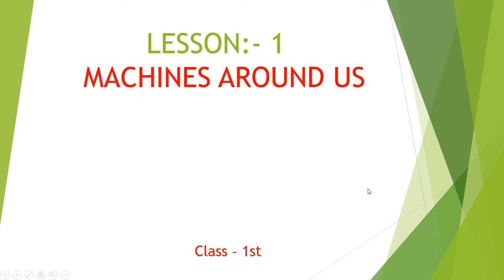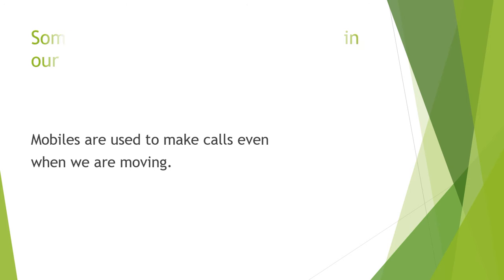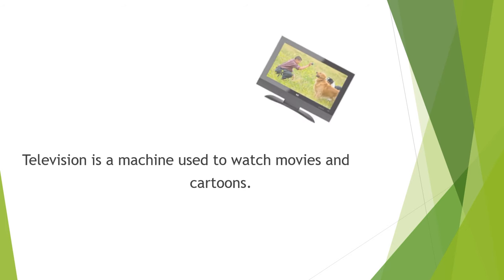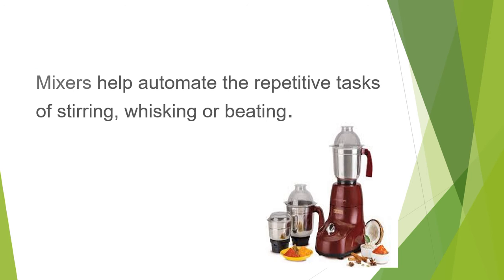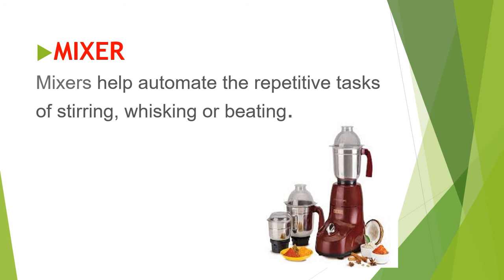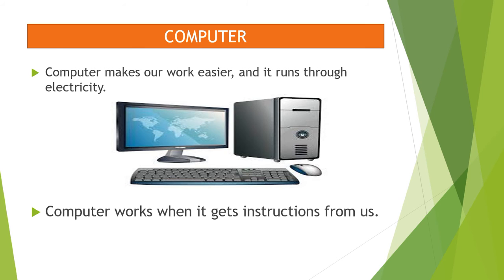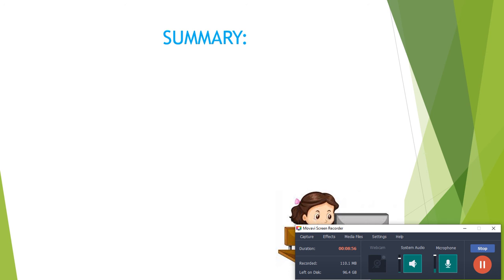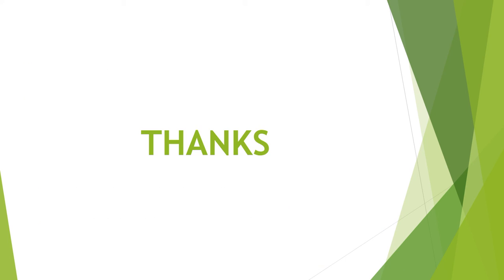CLASS 1ST LESSON 1ST MACHINES ARROUND US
CLASS 1ST LESSON 1ST MACHINES ARROUND US AND MACHINE IMFORMATION